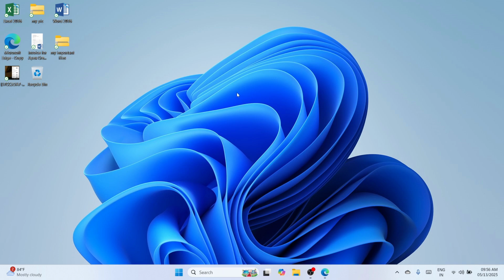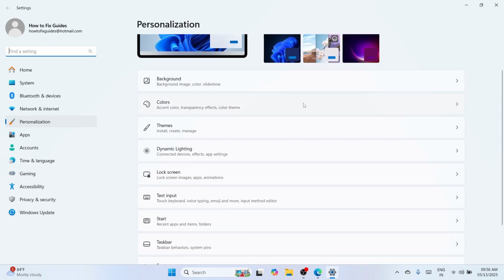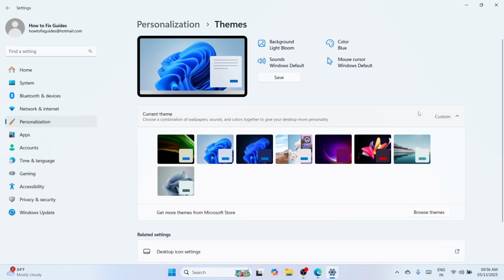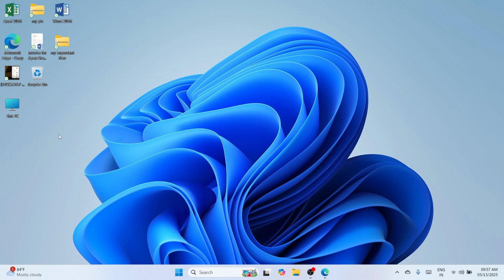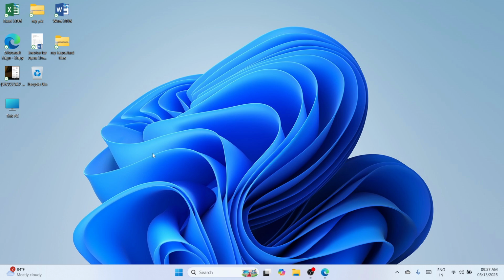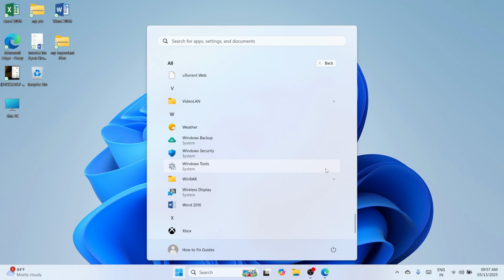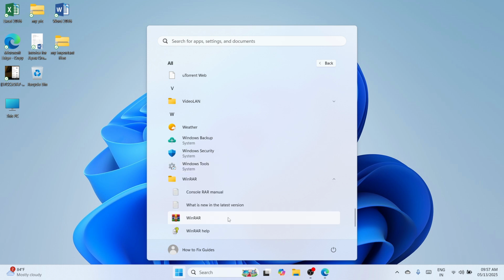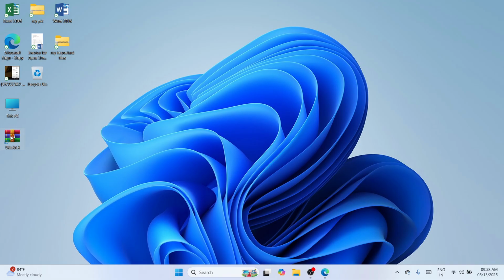USEFUL TUTORIAL To Show Apps On Desktop In Windows 11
Learn **how to EASILY show apps on the desktop** in Windows 11 PC or laptop!
Create shortcuts for quick access to your favorite programs.
Perfect for organizing your workspace and boosting productivity.
Follow this simple guide to pin any app to your desktop in seconds!